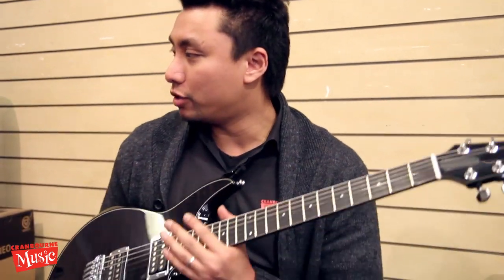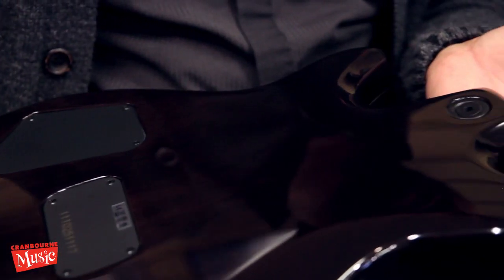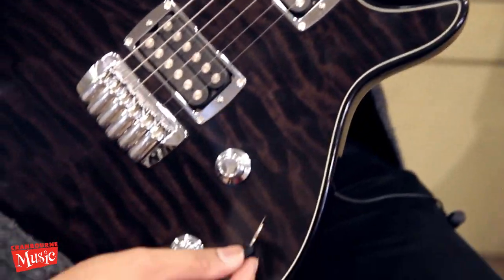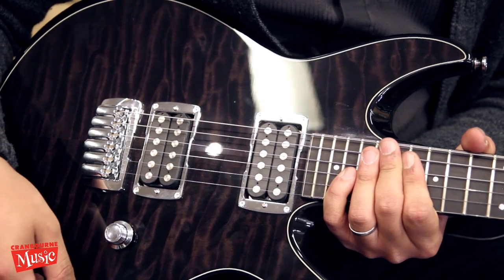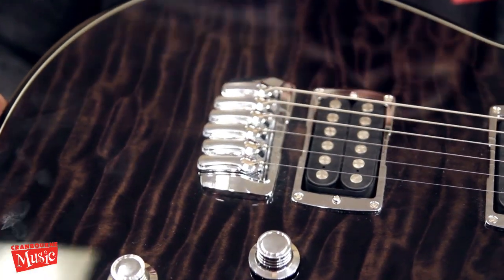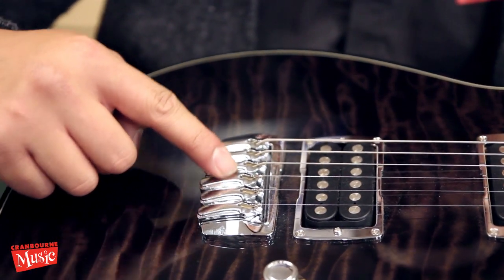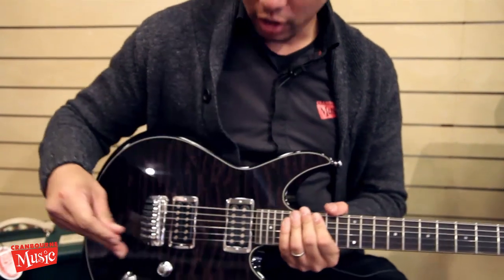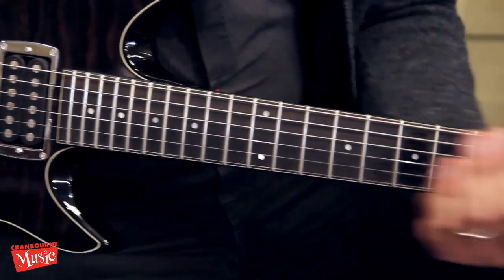Taylor SB2-S SolidBody Standard - Electric Guitar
Ryan from the Blackburn store gives us a rundown of Taylor Guitars new SolidBody Standard, an electric guitar done the Taylor way.